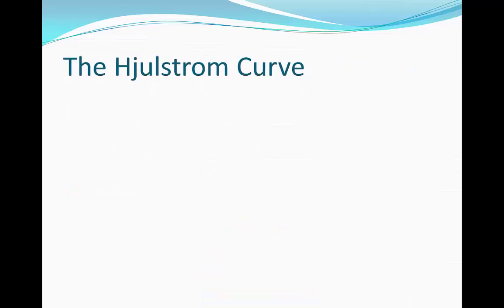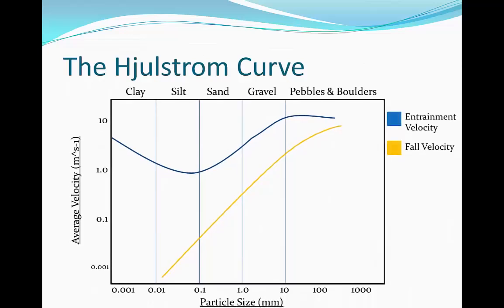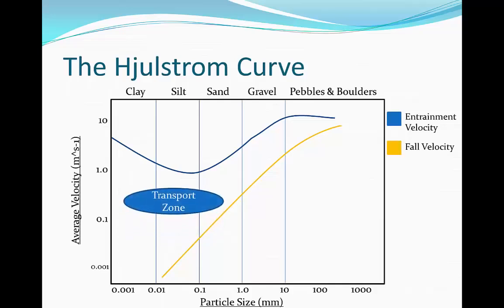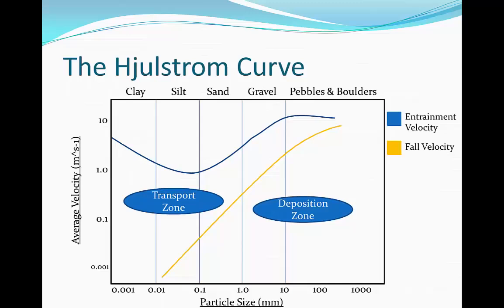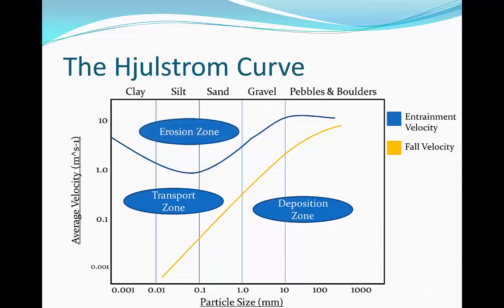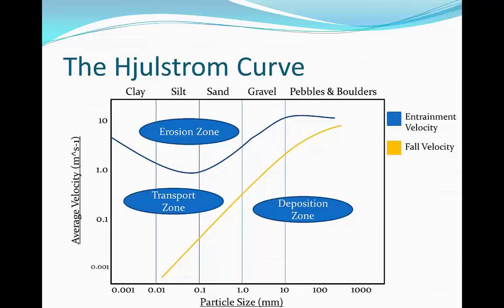5 1 hjulstrom curve